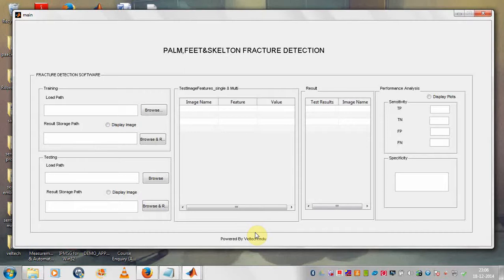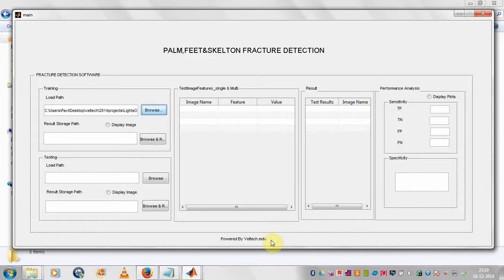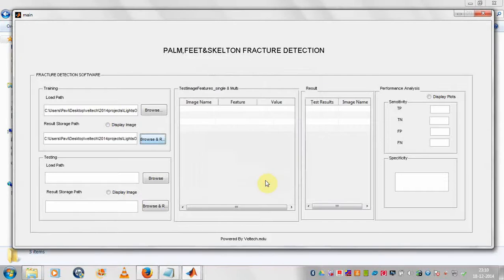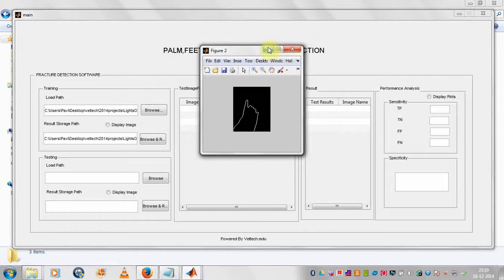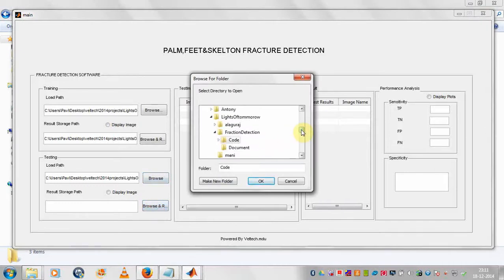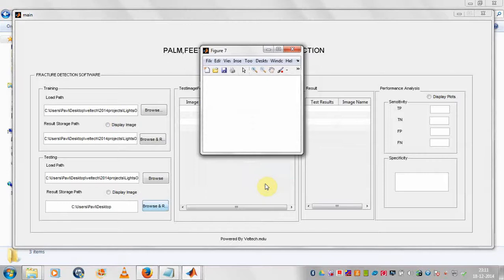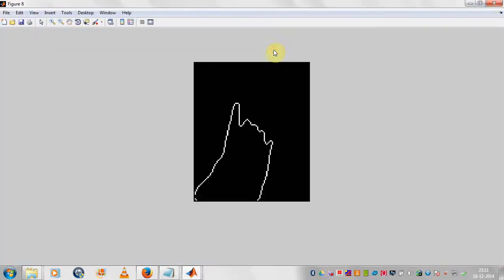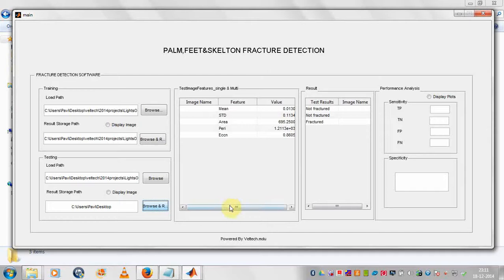FractureDetection In Bone project VelTech mdu PHNo8438527239 Matlab Projects in Madurai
Detection of fractures in bone by using Canny edge detector and genetic classifier